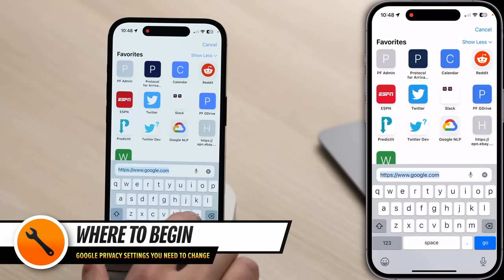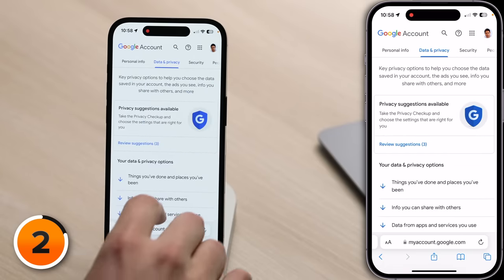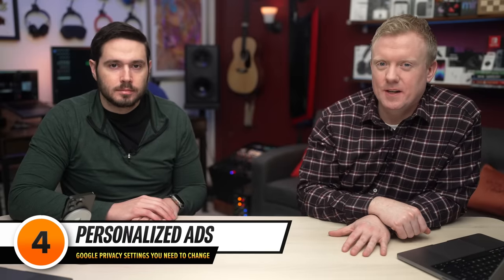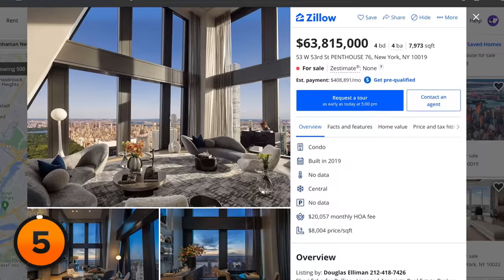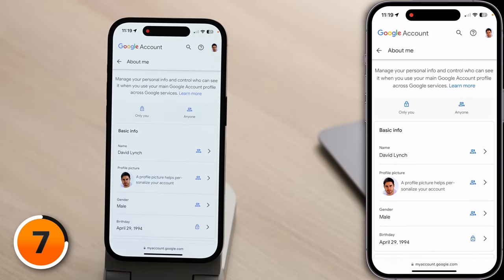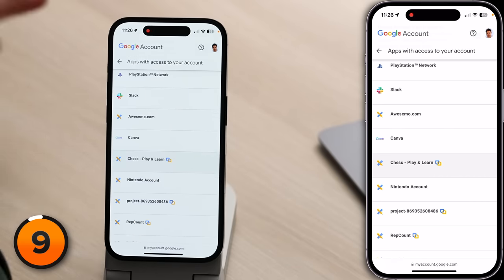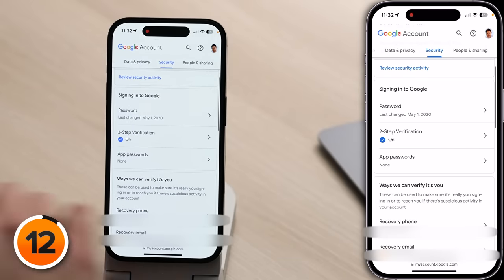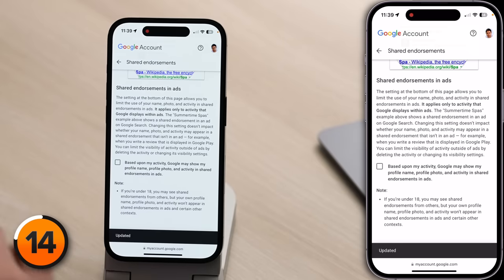The #1 Worst Google Privacy Setting (Change It Now!)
David & David tell you about the Google privacy settings you need to change to take back control of your personal data. There are lots of videos about how to “de-Google” your phone, but they focus on specific phones and operating systems.

We’re showing you how to keep using the Google services you love — like Gmail and YouTube — while cutting down on the data Google collects about you.

0. Intro [0:00]
1. Web and App Activity [0:41]
2. Google Location History [2:17]
3. YouTube History [3:32]
4. Personalized Ads [4:38]
5. Personal Results In Search [5:31]
6. Google Fit Privacy [6:47]
7. Information Shared With Others [8:30]
8. Location Sharing [9:29]
9. Third-Party App Access [9:45]
10. Emails From Google [11:04]
11. Deleting A Google Service [11:51]
12. Two-Step Verification [12:47]
13. Enhanced Safe Browsing [13:40]
14. Share Recommendations In Ads [14:14]

All of these settings can be changed by visiting on your computer, phone, or tablet.